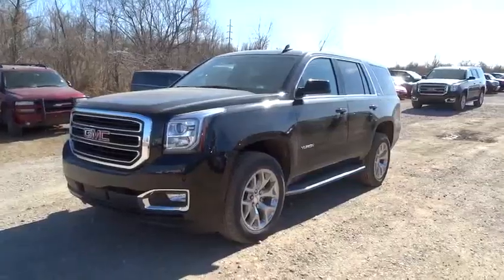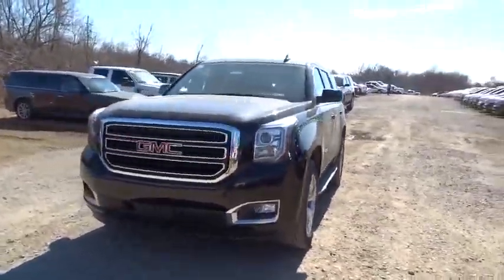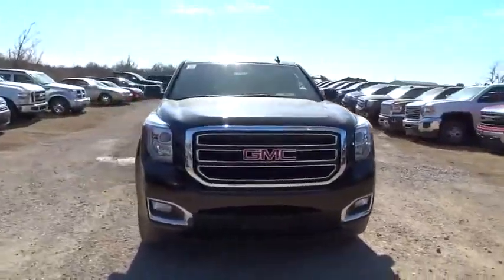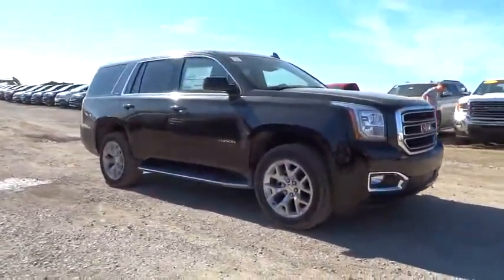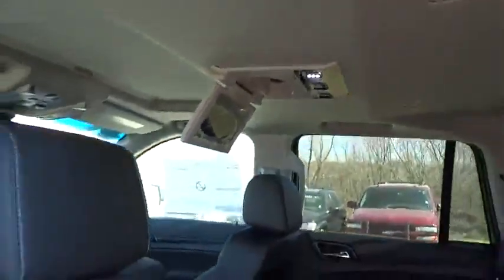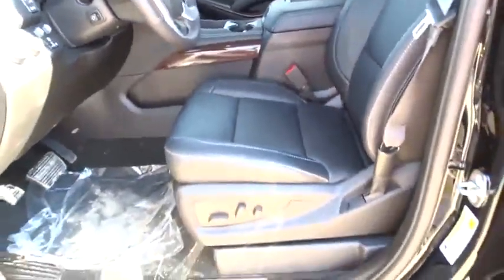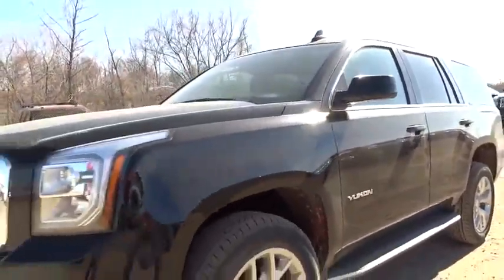2016 GMC Yukon Tulsa, Broken Arrow, Owasso, Bixby, Green Country, OK G6431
2016 GMC Yukon

Ferguson Superstore
1601 N Elm Place